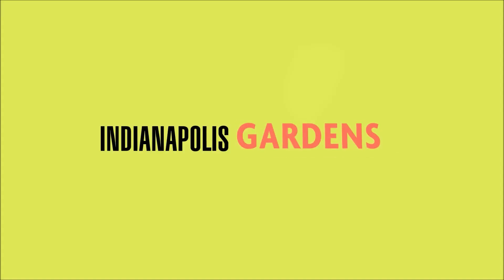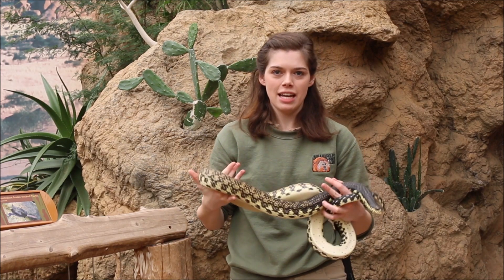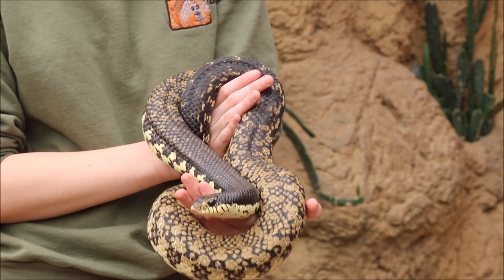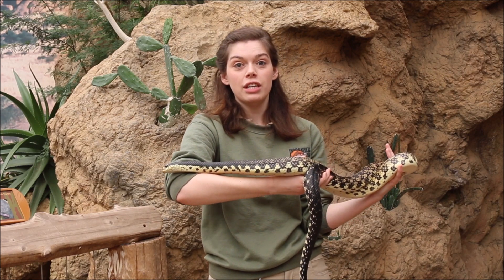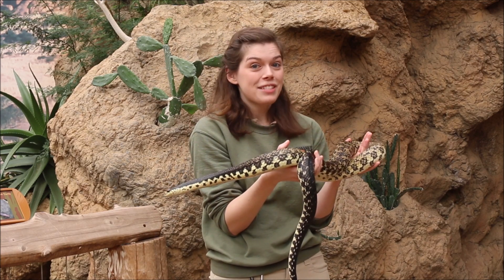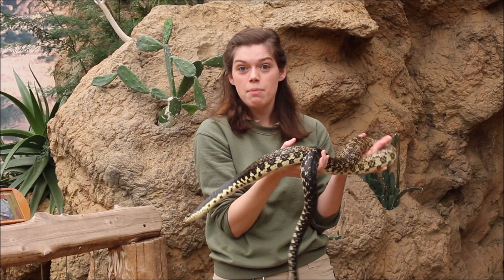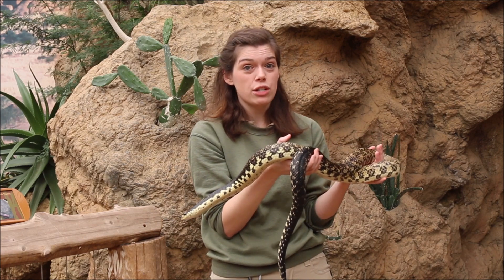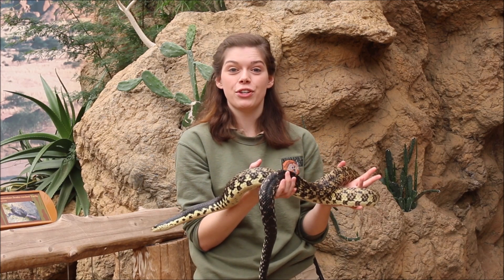Snake Chat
Mercury is a very special ambassador animal at the Indianapolis Zoo! Get to know our Madagascar giant hognose snake, as Casey explains how the unique fangs of this mildly venomous species are perfect for capturing prey yet harmless to humans.